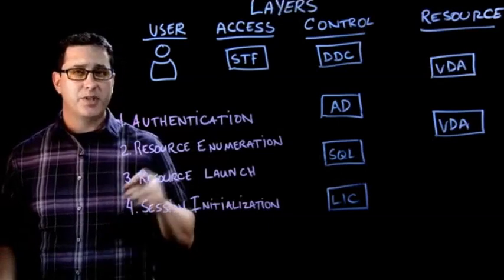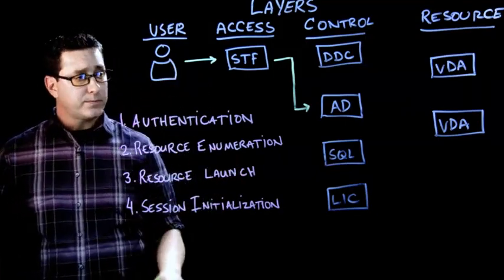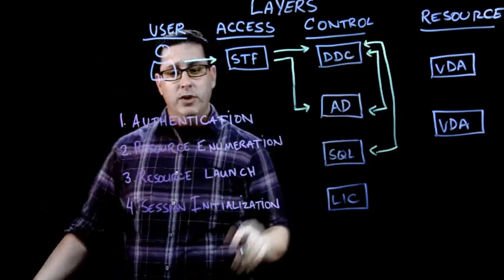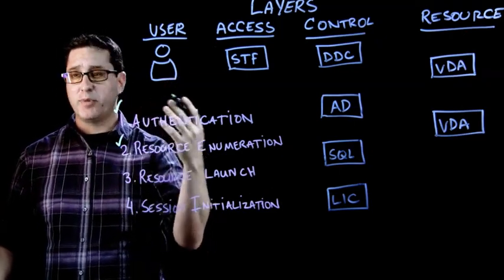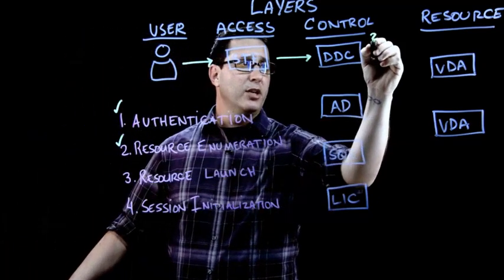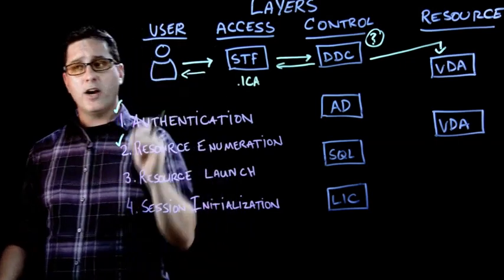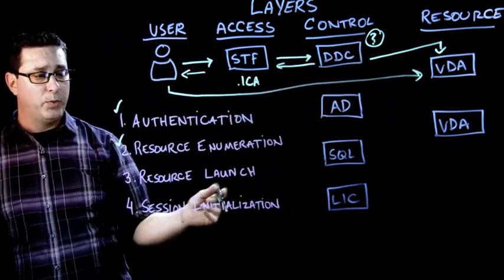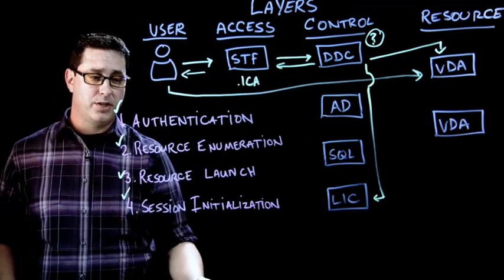Citrix Delivery Controller Flow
This is Self Learning Video .